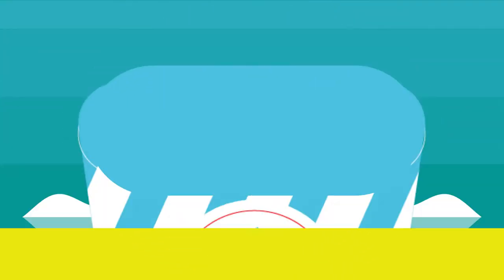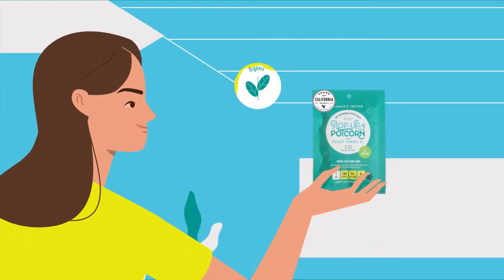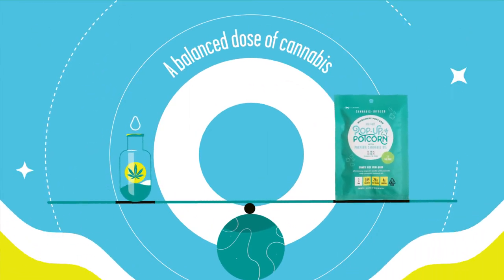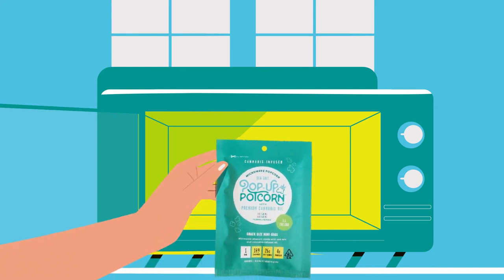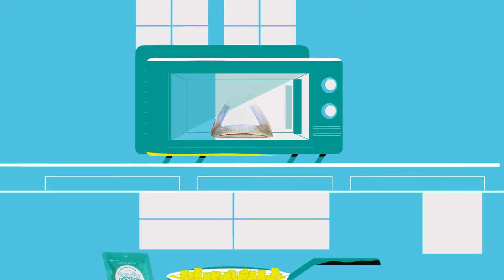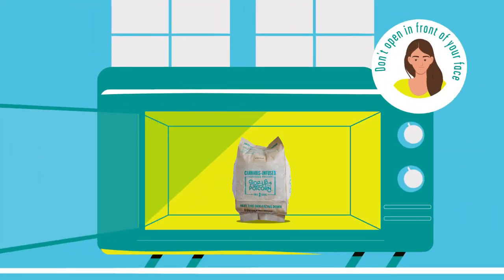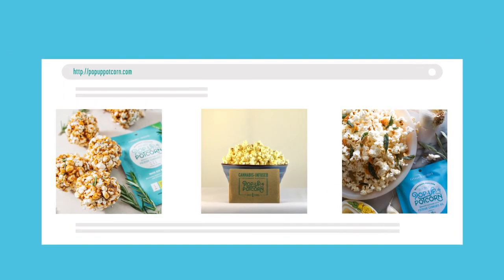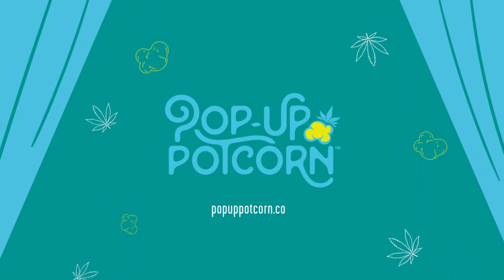Pop-up Potcorn | Organic | Animated Explainer Videos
Pop-up Potcorn,a homemade cannabis-infused organic,low calorie with no artificial flavours.Give a good shake to the bag,cook,add your favourite toppings and enjoy.